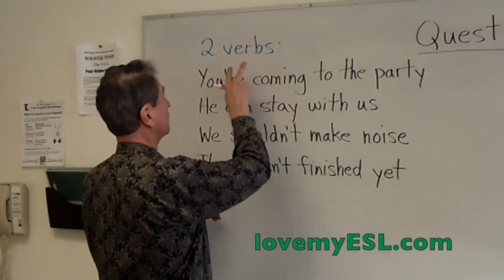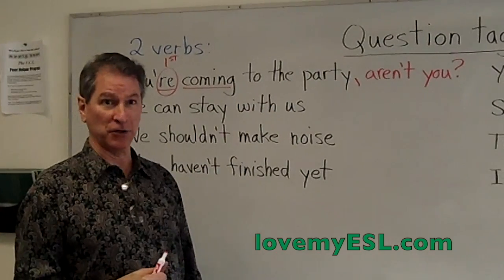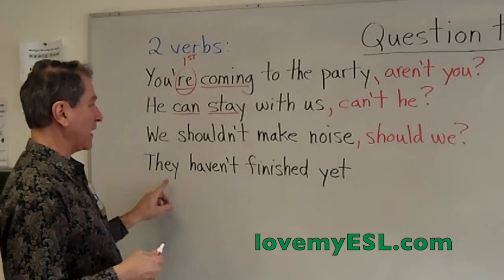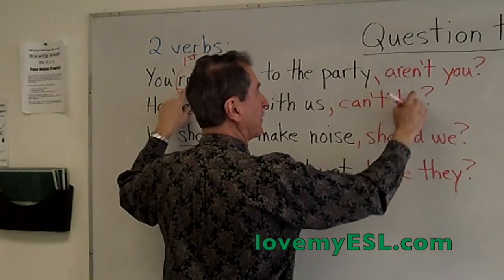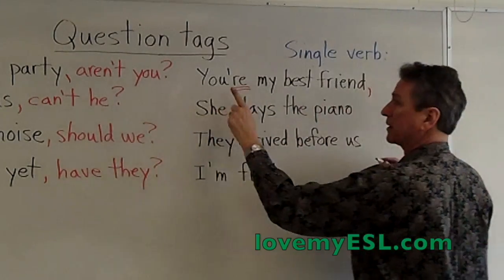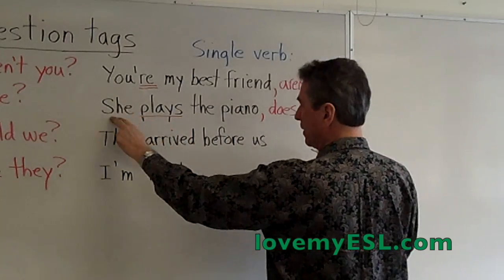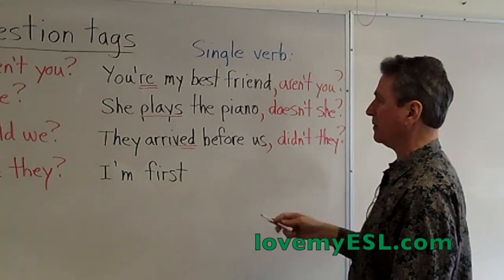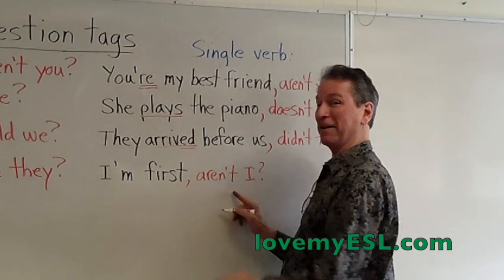Question Tags **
This is a teaching video introducing Question Tags in English grammar.